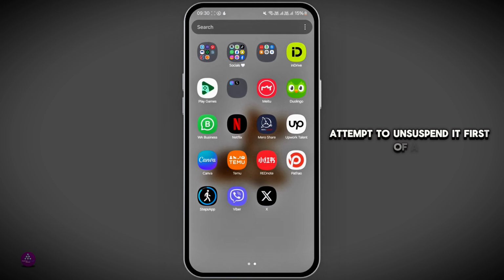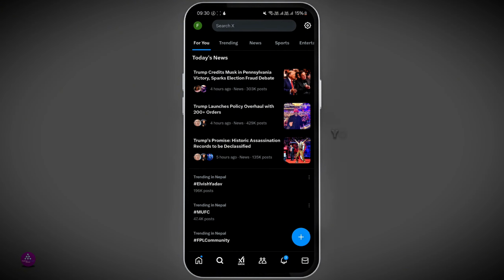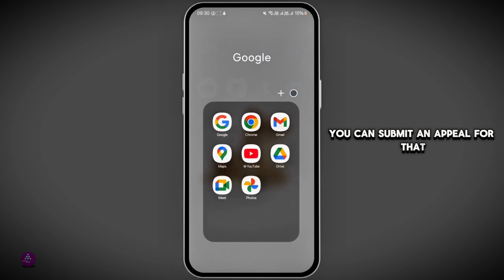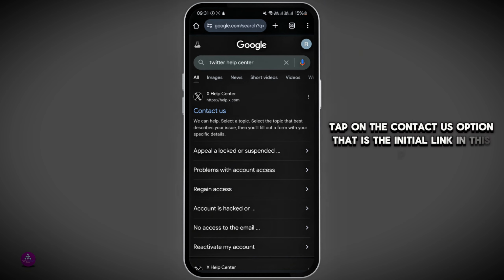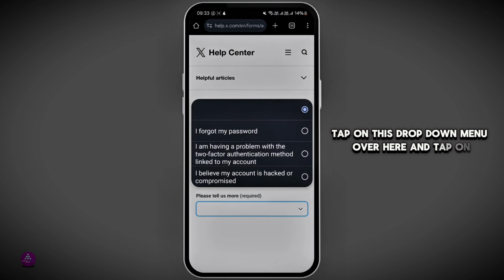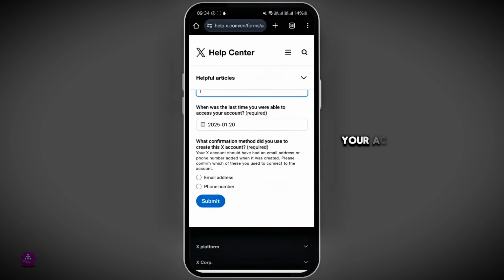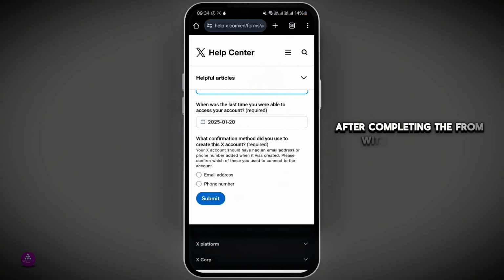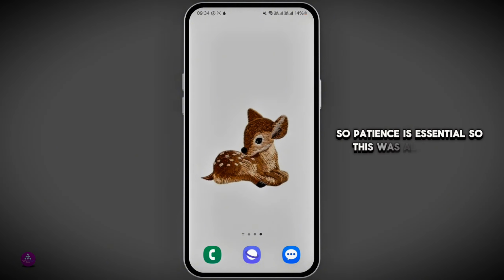How To Unsuspend Twitter X Account (2025)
How to Unsuspend X(Twitter) Account | Step-by-Step

Having your X (Twitter) account suspended can be frustrating, but this step-by-step guide will help you unsuspend your X account efficiently. In this video, you'll learn the reasons behind account suspension, how to appeal the suspension, the necessary information to provide, and tips to prevent future issues. Follow these instructions to regain access to your account and continue engaging with your followers seamlessly.